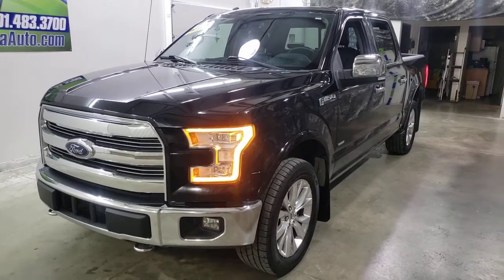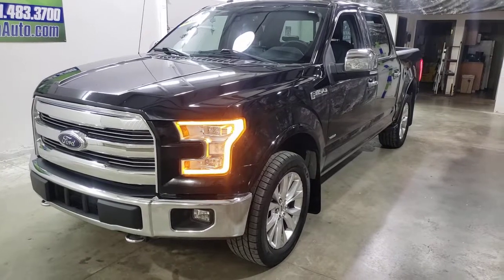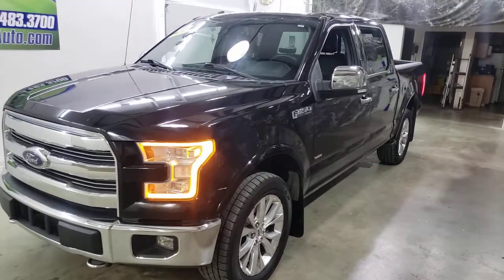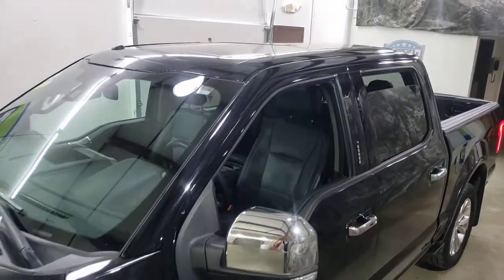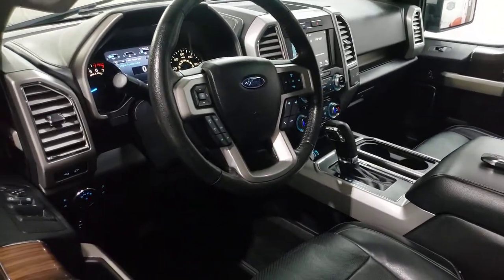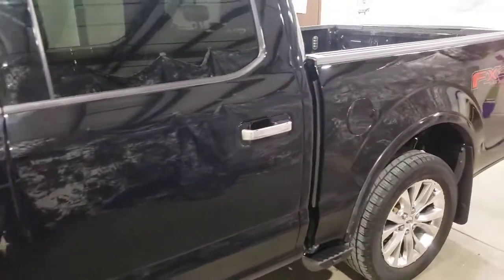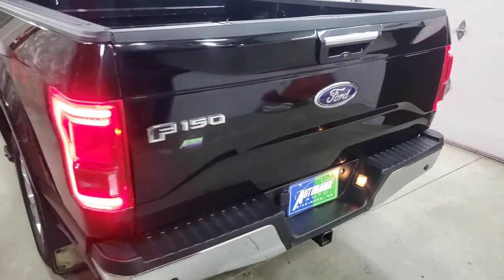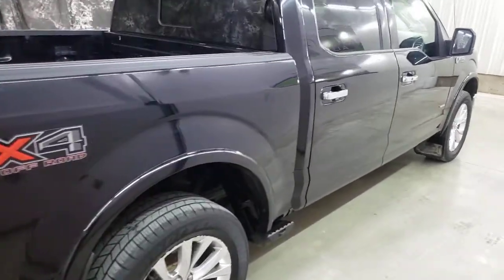2016 F-150 SuperCrew lariat FX4 one owner warranty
You see it first!
2016 F-150 SuperCrew Lariat FX4
One owner, 4x4, 3.5 L v6 EcoBoost,

You are going to love this black on black lariat FX4 with the chrome package!

This one owner has all the options that you want! I have seen platinums with less equipment than this truck has!

A list of the equipment including but not limited to; heated and ventilated front seats, heated back seats, panoramic sunroof, factory Sony audio, factory navigation, factory remote starter, chrome package, max tow package,, luxury package, backup package, automatic four-wheel drive, 5.5 ft box with step, side steps, and so much more.

This one owner has a clear Carfax. We had it inspected and just changed the oil. We're going to buy you a one 12 months 12,000 mi powertrain warranty that you can upgrade from very reasonably.

See all the options, over 50 photos, and and get pre-approved